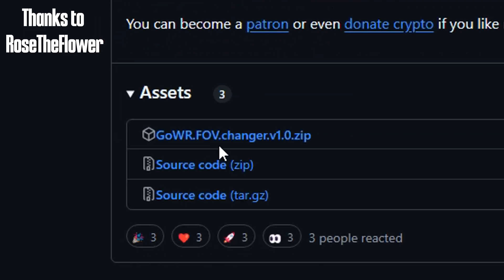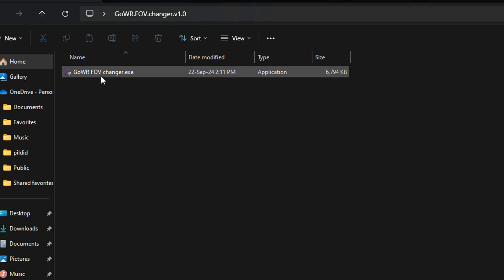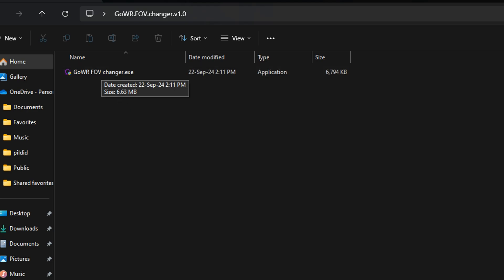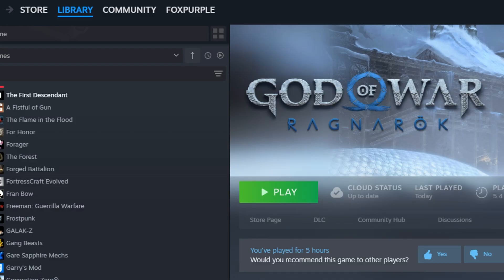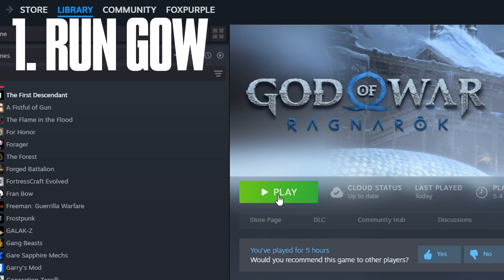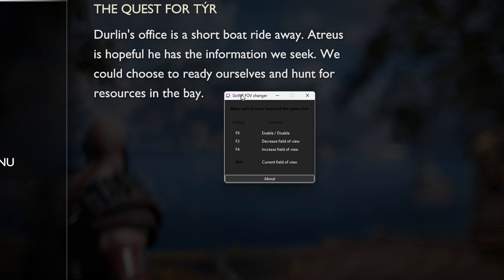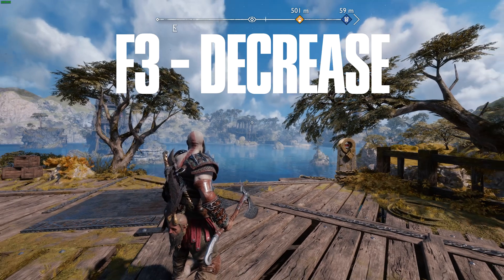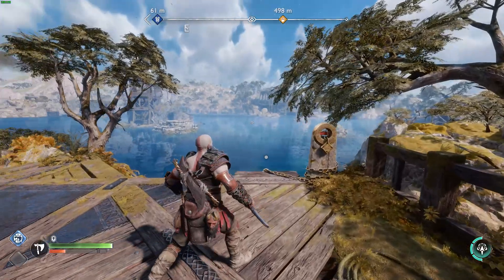God Of War: Ragnarok MORE FOV | PC Guide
0:00 - 0:05 Into
0:05 - 0:51 Fix
0:51 - 1:14 Comparison

!!!CAUTION!!!
LIKE IT SAYS ON GITHUB AND IN THE VIDEO, IT MAY TRIGGER ANTIVIRUS SOFTWARE. IT IS SAFE TO USE, IF YOU DONT BELIEVE ME. DO NOT DOWNLOAD IT.

link has been hidden by youtube because some idiots have reported the link. just google god of war fov fix to find it.

How to get more FOV in GOW: Ragnarok PC